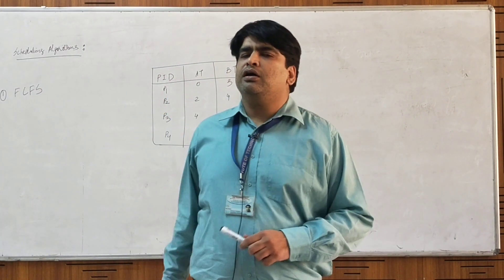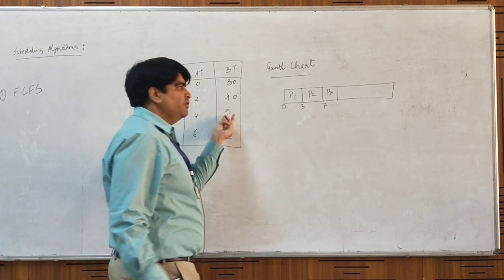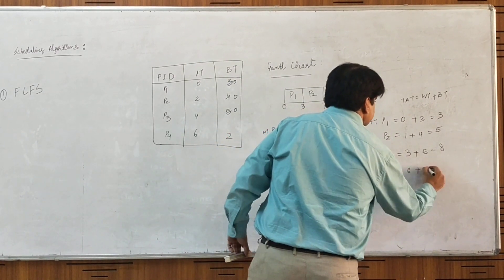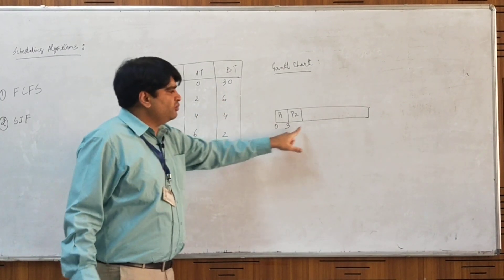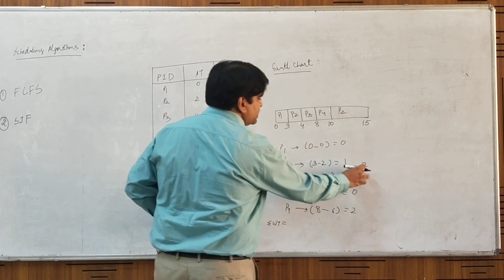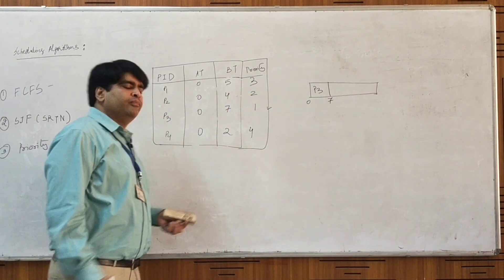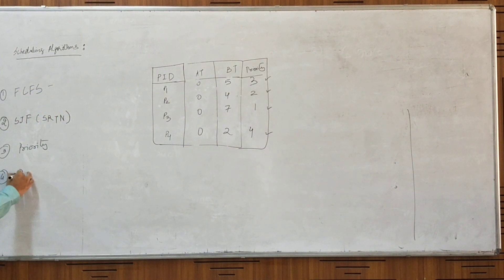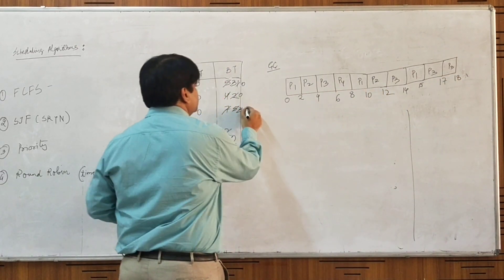Operating System Scheduling Algorithm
Introduction to Scheduling Algorithm